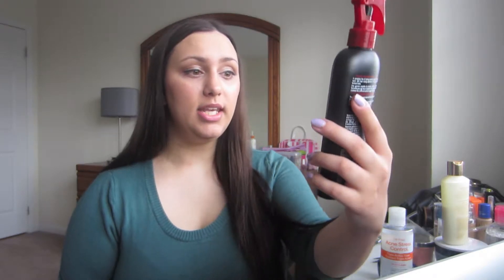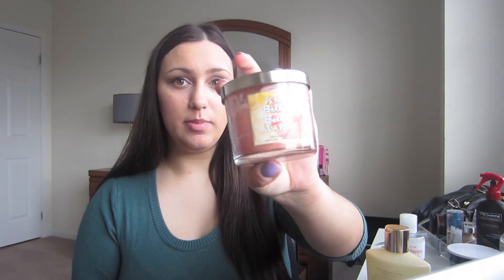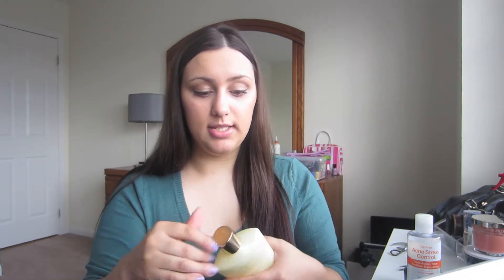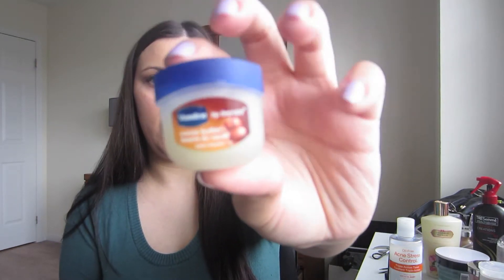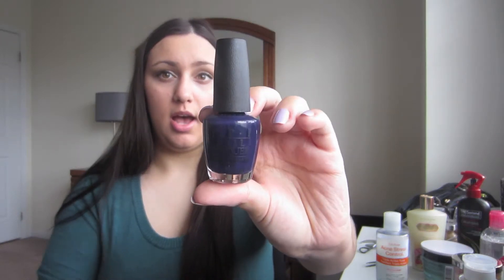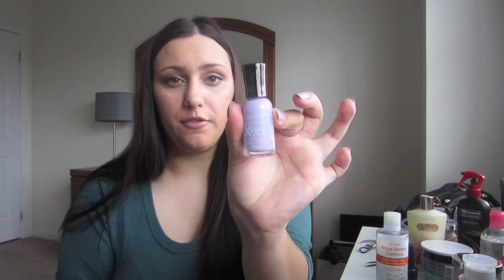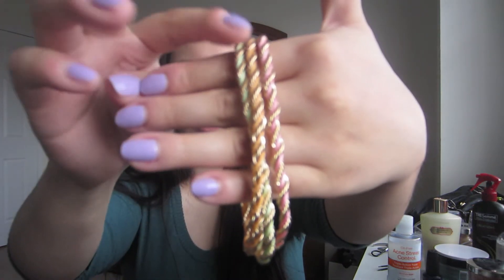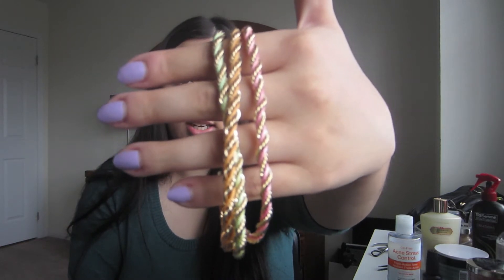Colors of the Rainbow Tag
This tag was super fun to do! I hope you enjoy this video.

I TAG:
Cher Dollysugar
xoxokirstin
kkoodles22
TheBeautyBenefit01
Megan Costello
alex4beauty
anghizzle
ashMT16
beeautybybecca
BunnyloveJane
carcarchanel
luvlaurenashley
madisonpaigexoxo

PRODUCTS MENTIONED:
- TRESemme Heat Tammer Spray
- Peach Bellini Candle
- Coconut Passion Body Lotion
- L'Oreal Power Moisture Infusion Mask
- Vaseline Lip Therapy Cocoa Butter
- OPI Road House Blues
- Sally Hansen Lacey Lilac
- Beauty Blender
- Bracelet from Addtion Elle

WHAT I'M WEARING:
-L'Oreal True Match Foundatin in W3
- Bobbi Brown Corrector in Bisque
- MAC Brun Eyeshadow (Eyebrows)
- Annabelle Liquid Eyeliner in Blackout
- Maybelline Baby Lips in Quenched
Top: H&M
Nails: Sally Hansen Lacey Lilac

Filmed with: Canon PowerShot ELPH 300 HS

- Francesca